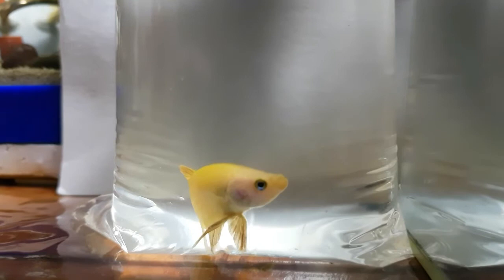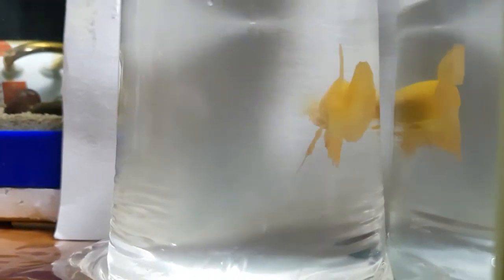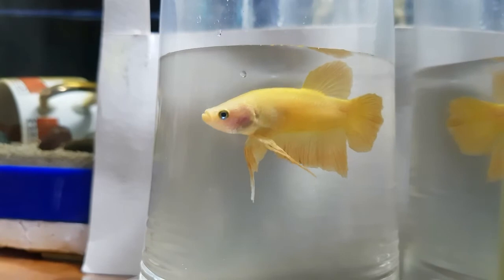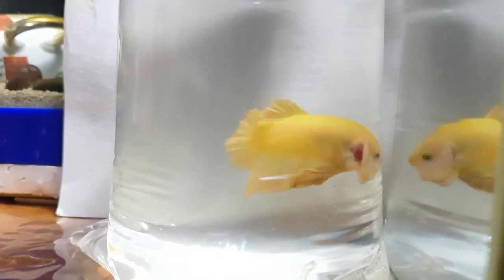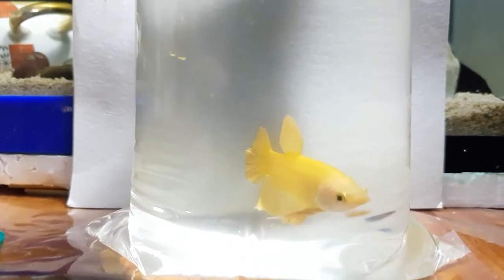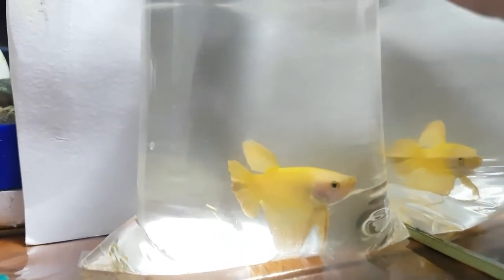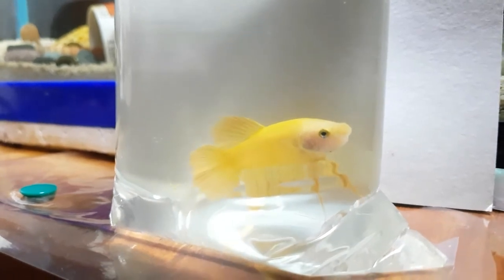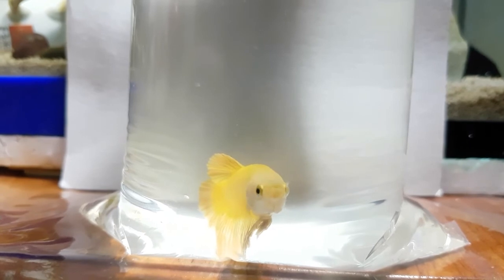New Betta: Super Yellow Round Tail Plakat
Another impulse buy. :D
My newest member of my betta family. I love his yellow color.